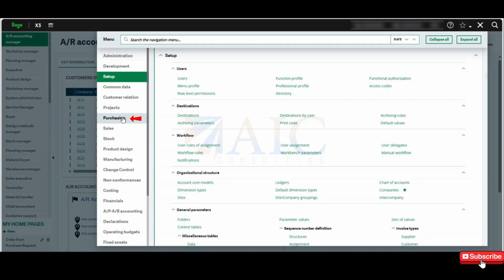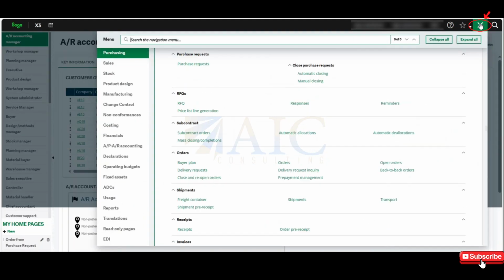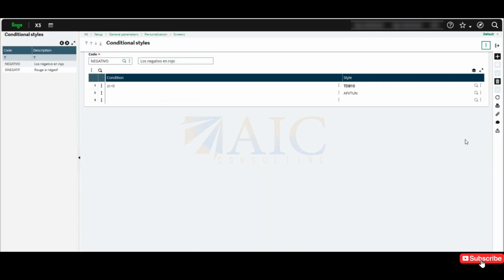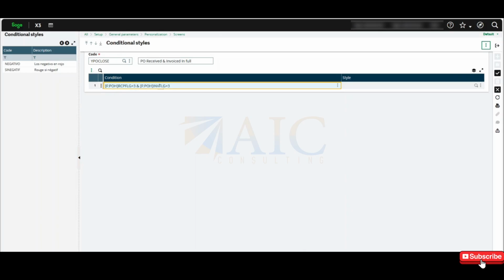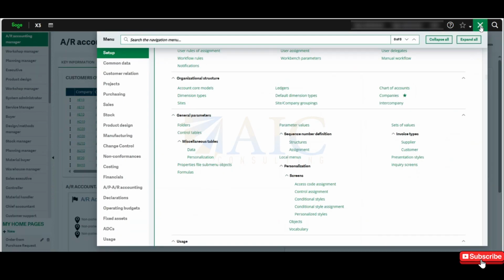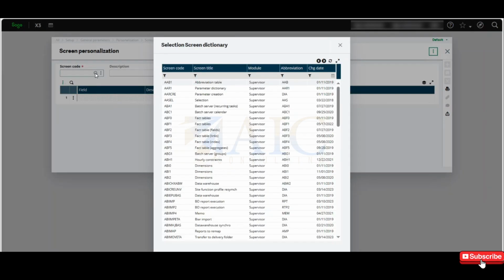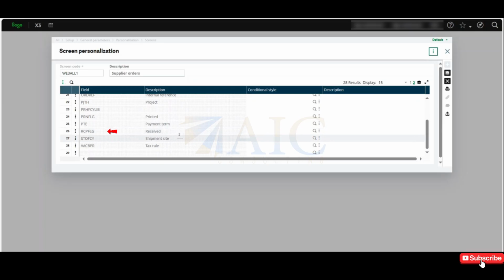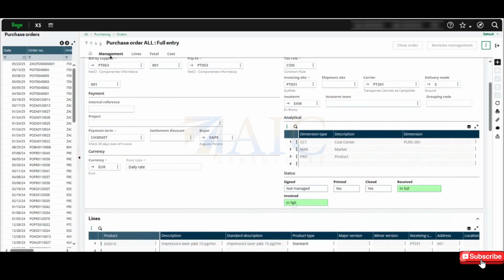How To Apply Conditional Formatting To Your Sage X3 Screens